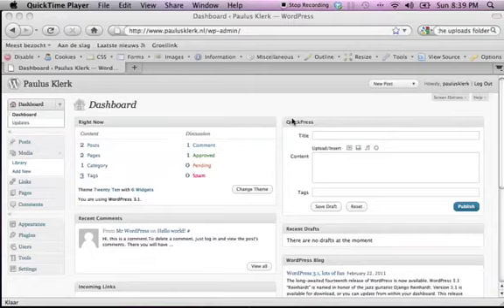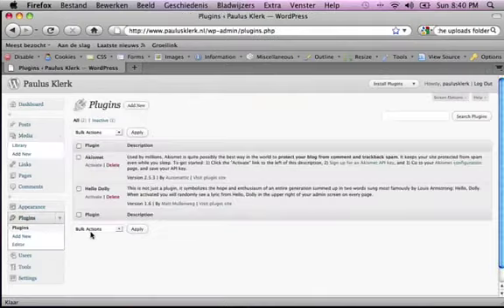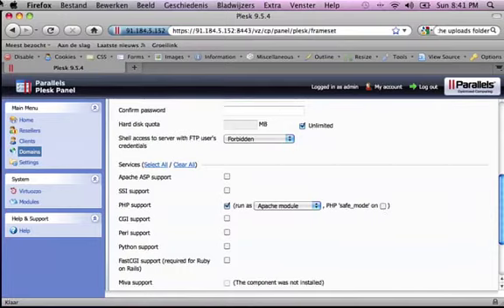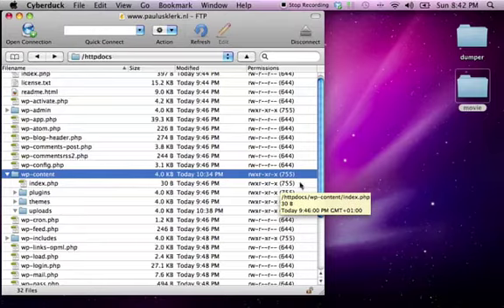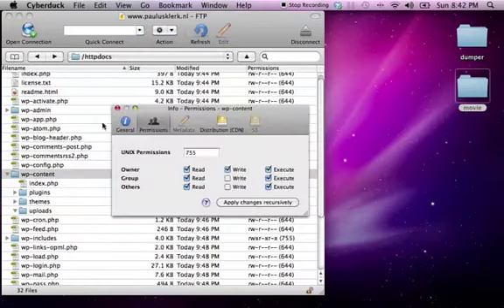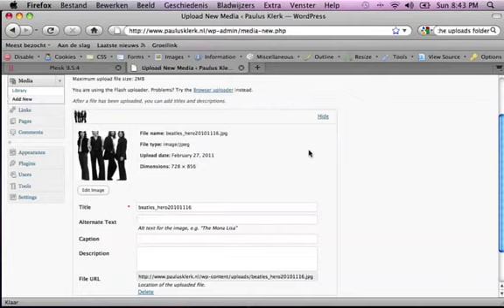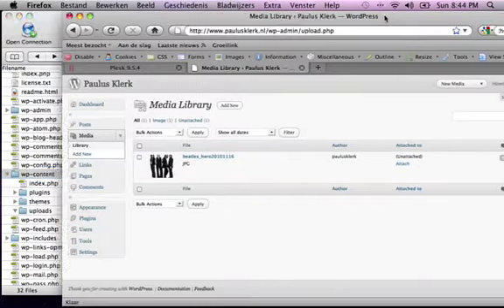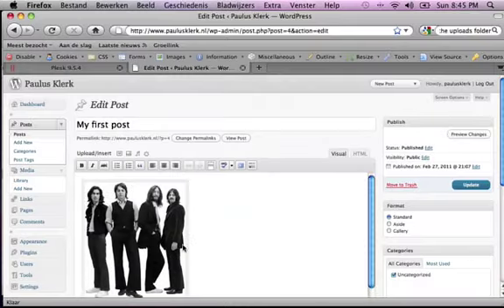Solve permission problems with WordPress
WordPress permission problems